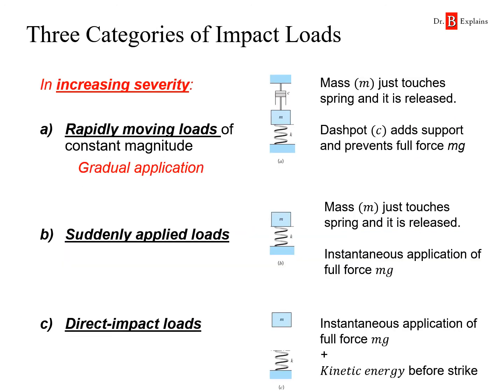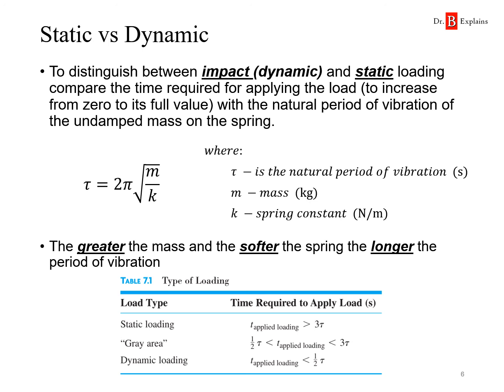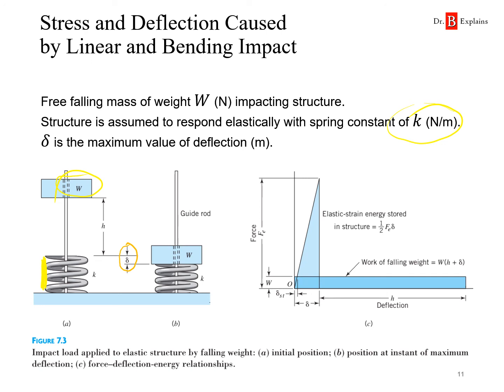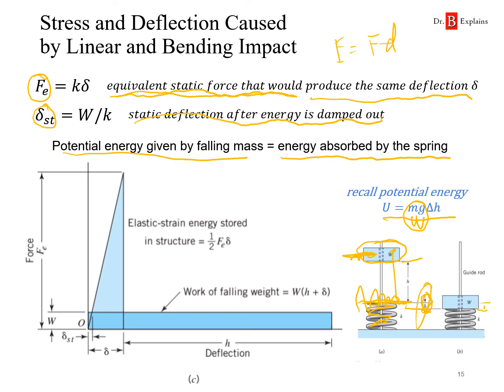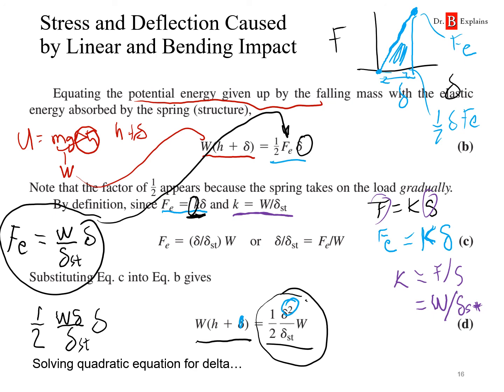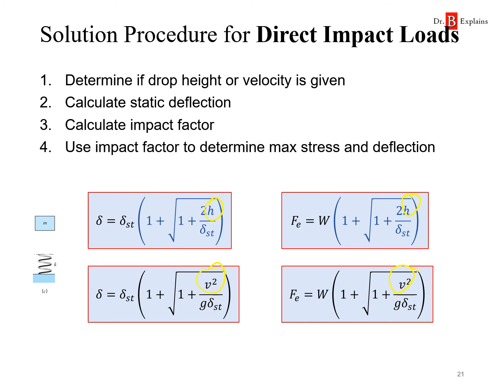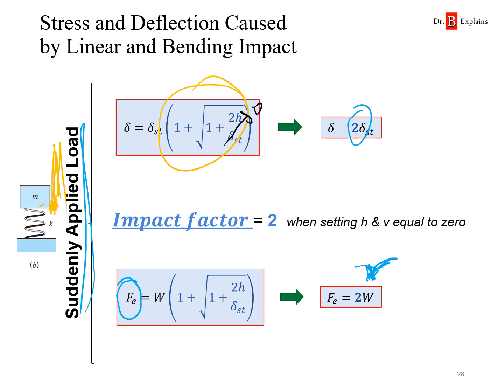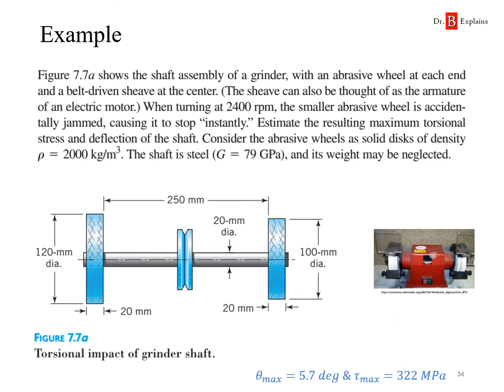Ch 7 Linear & Bending Impact